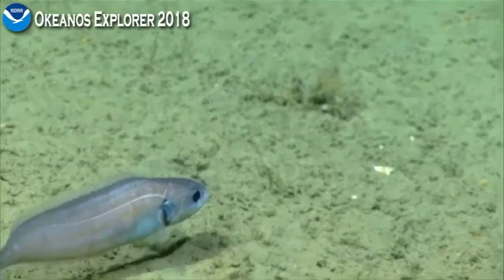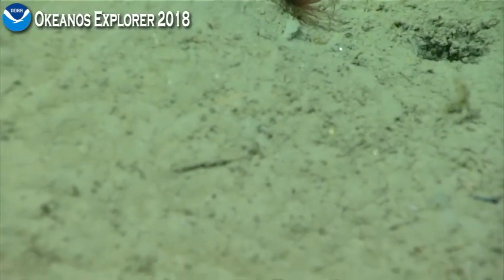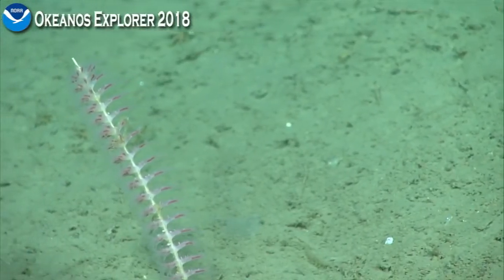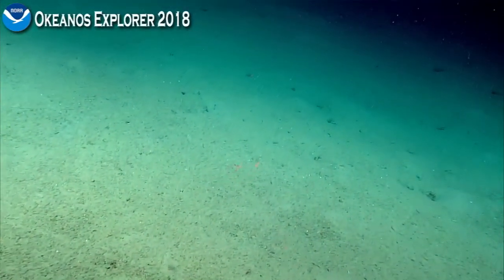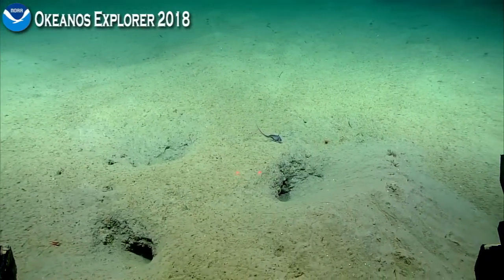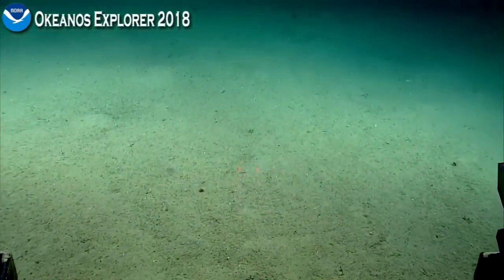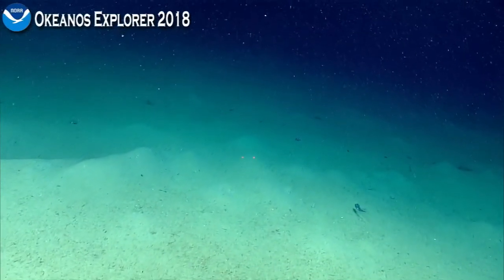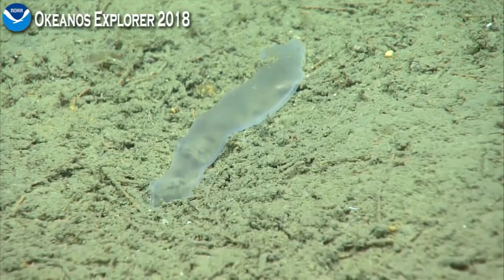EX1806 Dive 12 Jun 26 2018 Hour 3 Bottom Okeanos Explorer ROV Dive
Dive is at a site called Intercanyon Ridge, surveying the geology and biology in the area.